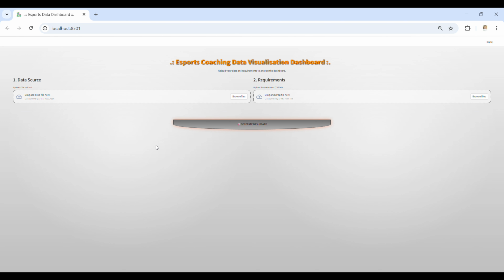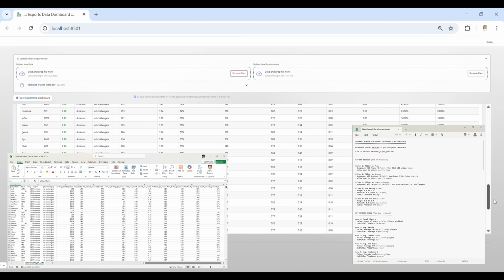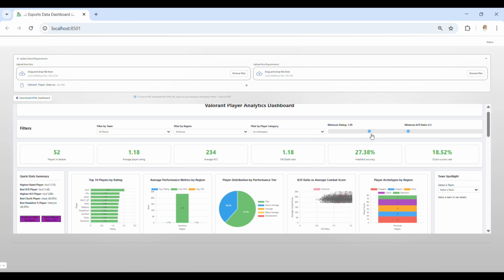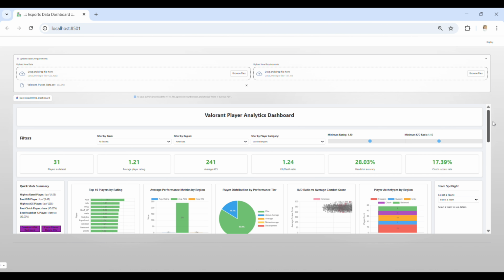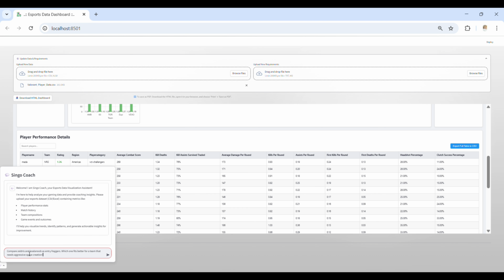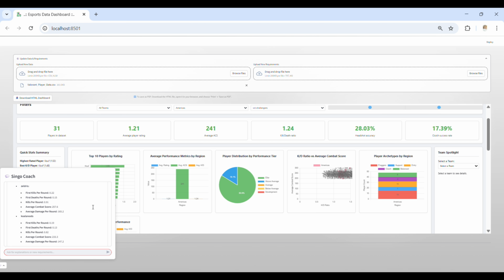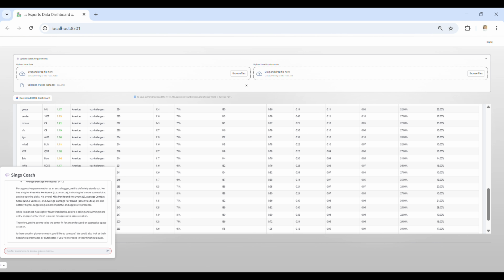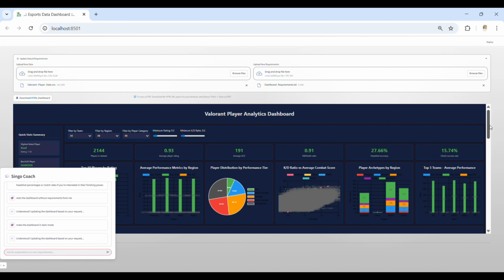🎮 AI Esports Data Visualization Coach — System Demo & Walkthrough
Welcome to the live demonstration of the AI Esports Data Visualization Coach! Developed as part of my MSc Applied Data Science placement at the University of Sunderland, this web application empowers esports coaches, analysts, and players to instantly transform raw gaming data into interactive, professional dashboards using AI.

💡 KEY FEATURES DEMONSTRATED IN THIS VIDEO:
1️⃣ Flexible Data Upload: Drag-and-drop support for CSV and Excel (.xlsx) match & player datasets.
2️⃣ Custom Requirements File: Upload custom text requirements (.txt / .md) to define exact dashboard layouts, colors, KPIs, and filtering rules.
3️⃣ Multi-Agent AI System: Powered by Google Gemini 2.5 Flash with specialized agents:
   - Router Agent: Classifies user intent in real-time.
   - Dashboard Agent: Generates dynamic, self-contained HTML/Chart.js dashboards.
   - DS-STAR Agent: Iteratively explores data using Model Context Protocol (MCP) skills.
   - Conversational Coach: Answers specific data questions in natural language.
4️⃣ Title-Agnostic Analytics: Works with Valorant, League of Legends, EA Sports FC, Rocket League, CS2, or any structured gaming leaderboard dataset.
5️⃣ Export Options: Download generated dashboards as standalone HTML files for team briefings and presentations.

🛠️ TECH STACK:
• Frontend: Streamlit (Python) + HTML5 / CSS3 (Silver Dragon Theme)
• Charting: Chart.js & Matplotlib / Seaborn
• AI LLM Engine: Google Gemini 2.5 Flash
• Data Handling: Pandas & NumPy

👤 ABOUT THE DEVELOPER:
Singo Loua
MSc Applied Data Science Student | University of Sunderland